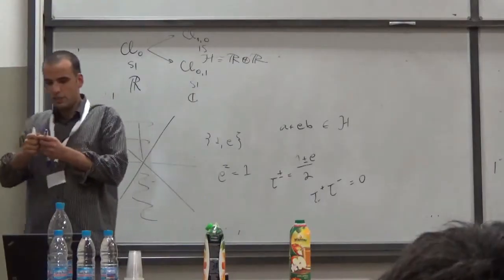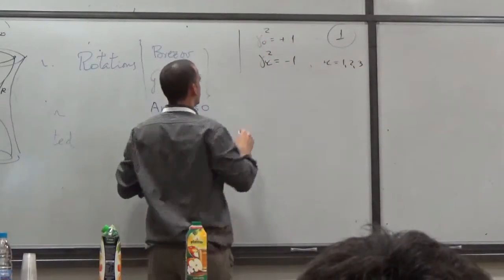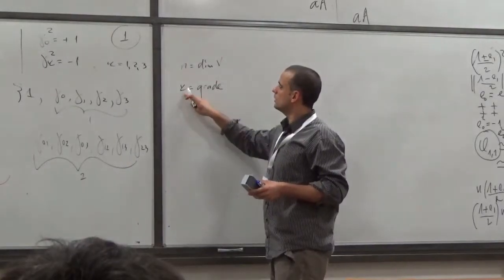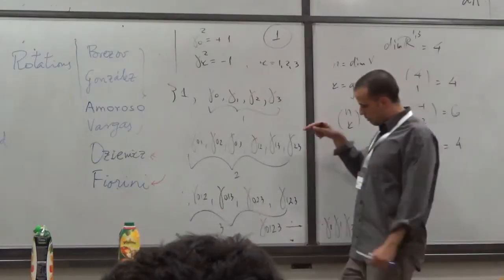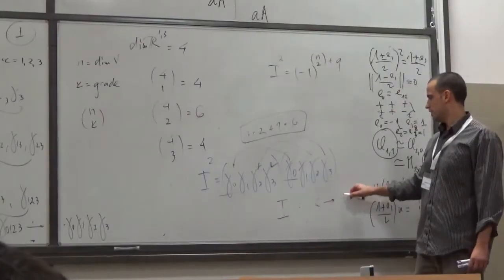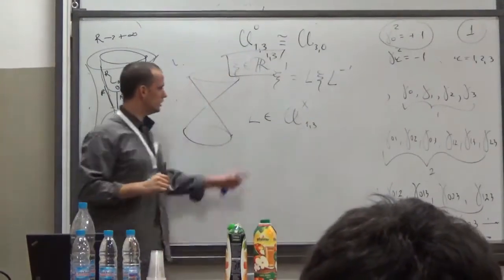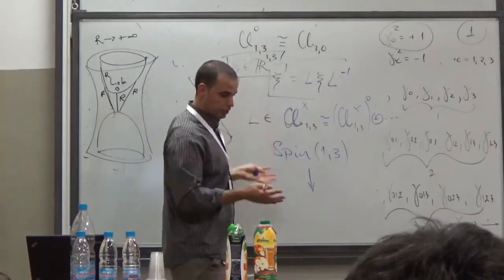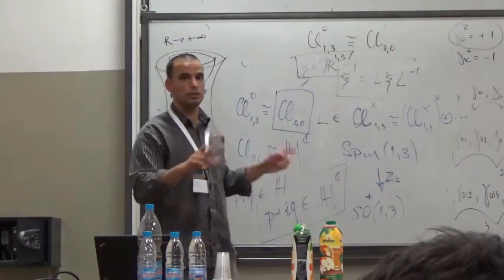Geometric algebra Conference Summer school part 12